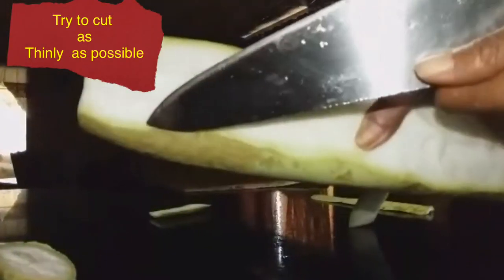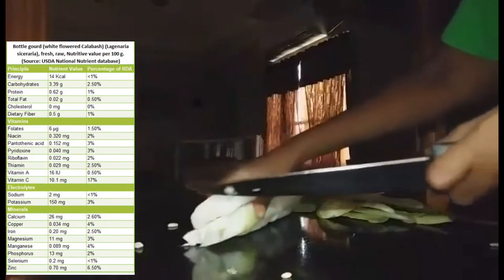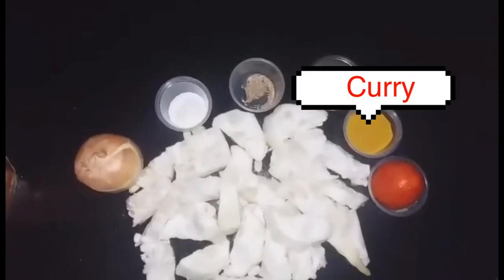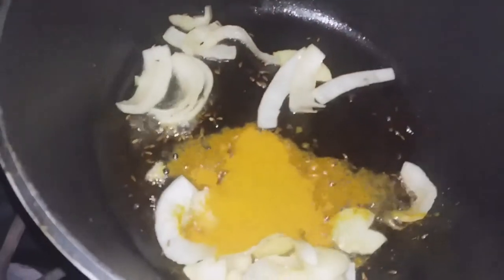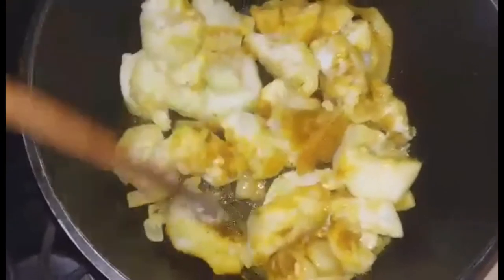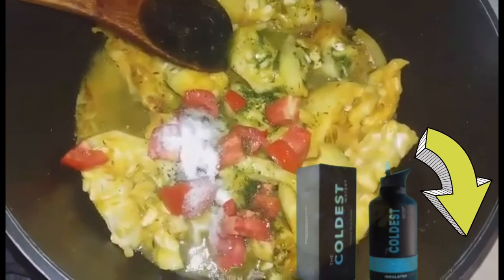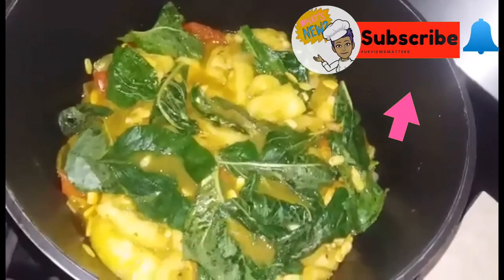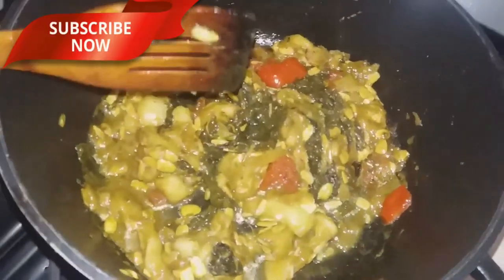urviewsmatters:: How to Bottle Gourd recipe weightloss,vegan or vegetarian style vegetable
If you wish to support my YouTube channel This is my PayPal account any contribution would be greatly appreciated🙏🏾